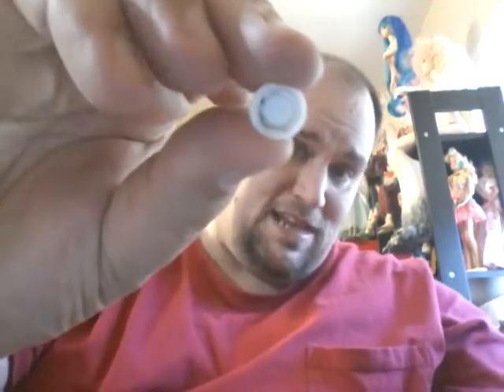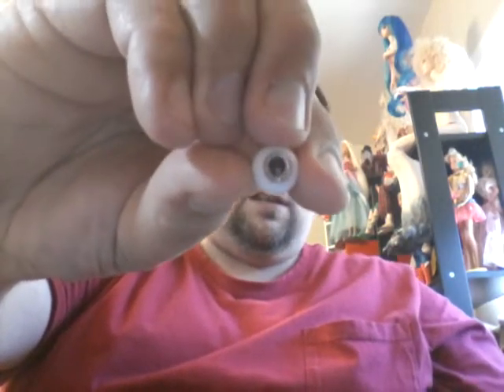Exciting doll day daily doll vlog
Doll review